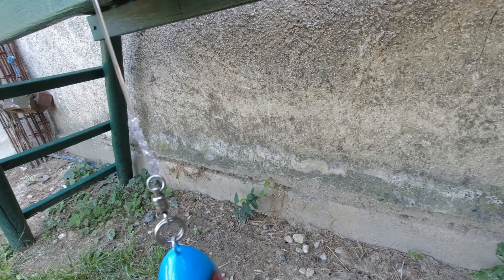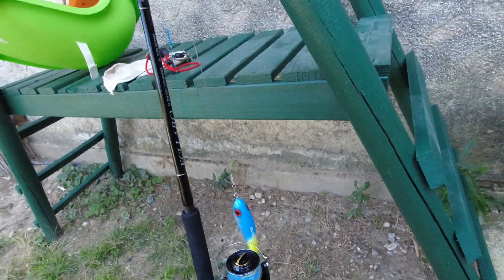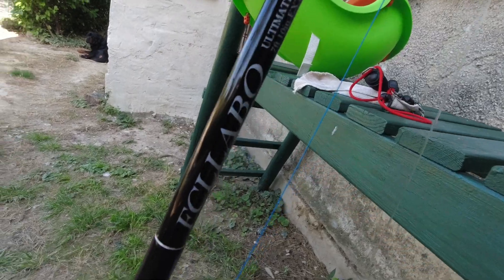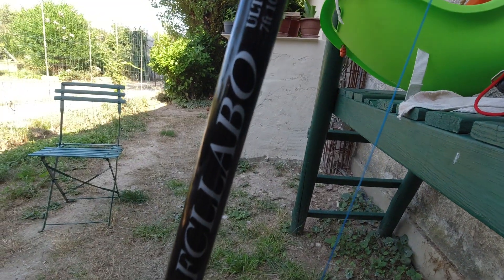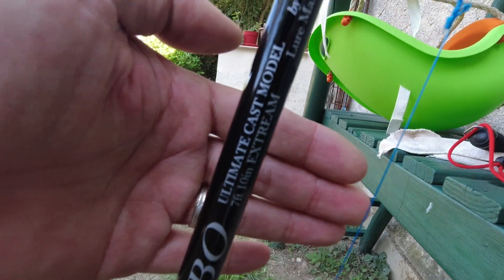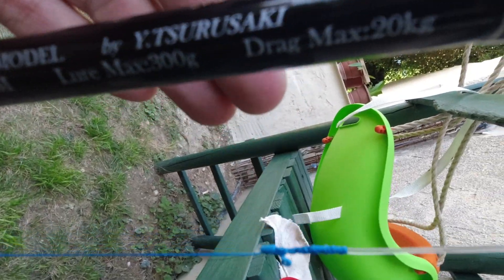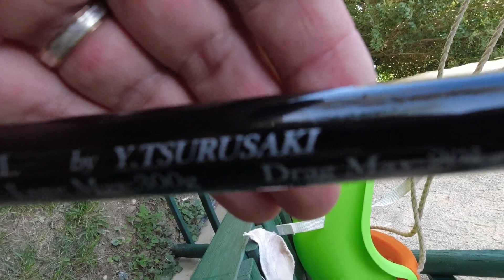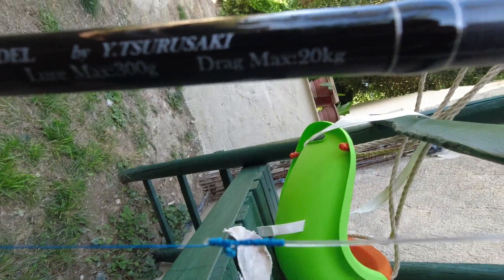Le test reel de la canne FCL Labo 7.10 (20 kg drag force). Real test FCL Labo 7.10 Extream H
Attendez et regardez bien la puissance dans cette video ou je testé la canne FCL Labo 7.10 Extream H made in Japan.
Je voulais absolument voir si le 20kg de drag force ils sont dedans.. Ouiiii ils sont dedans les 20 kg et j'étais surpris par la souplesse et la puissance lors de mon test.
Test réalise avec mes propres moyens et suis en mesure de vous donner mon feux vert si vous le souhaitez acquérir.. 👌
Grand bravo a la team FCL!